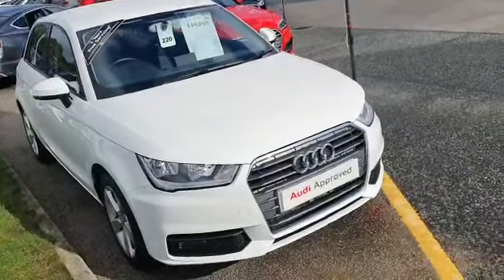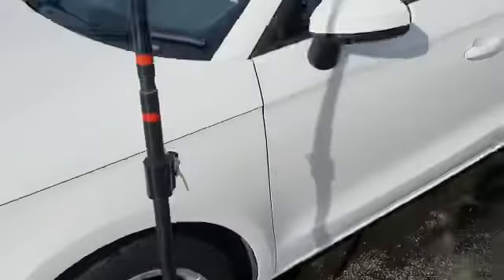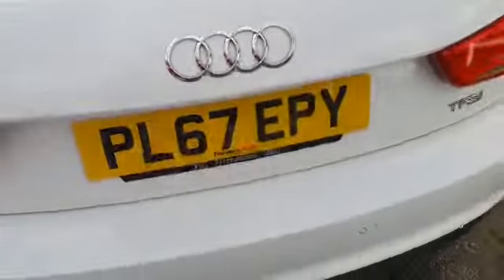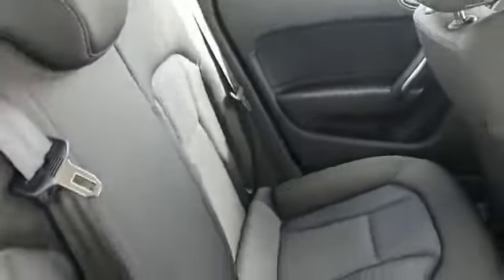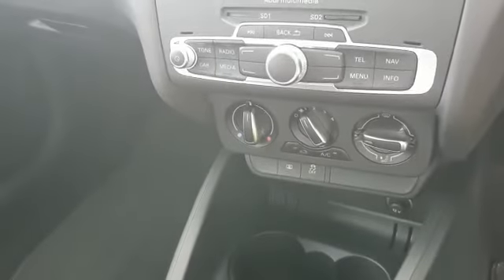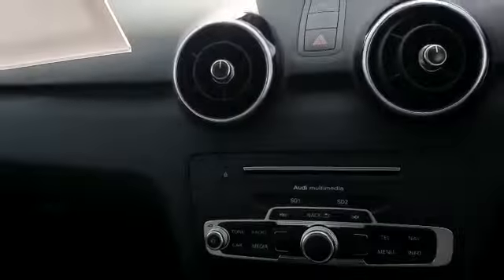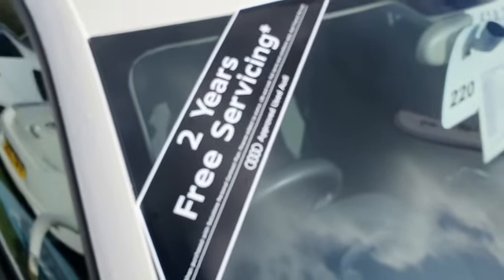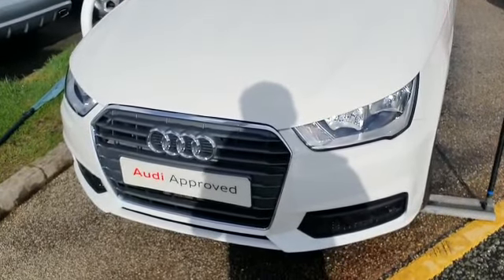Preston Audi - A1 Sportback Sport Nav 1.0 TFSI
Check out this Audi A1 Sportback Sport Nav 1.0 TFSI 95 PS 5-speed finished in Cortina White. For more information give Paul a call on 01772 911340!